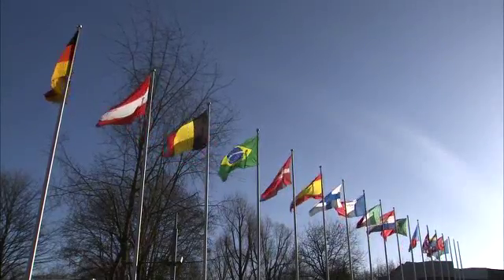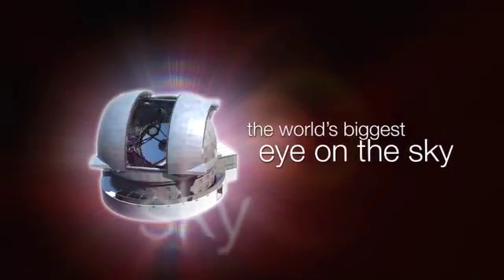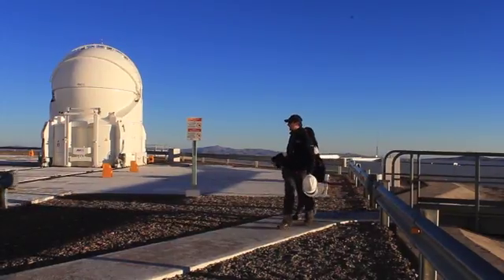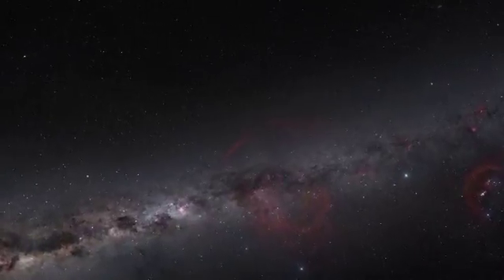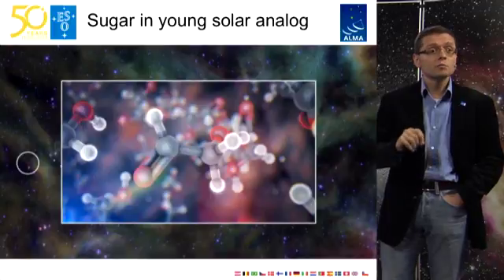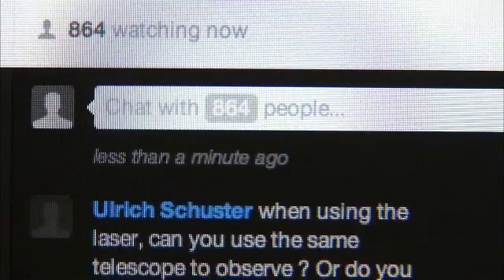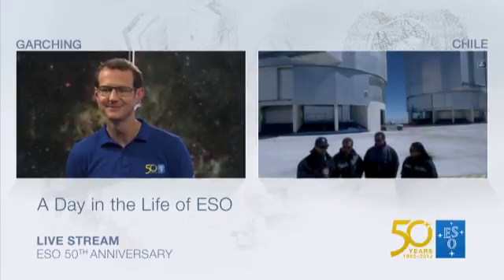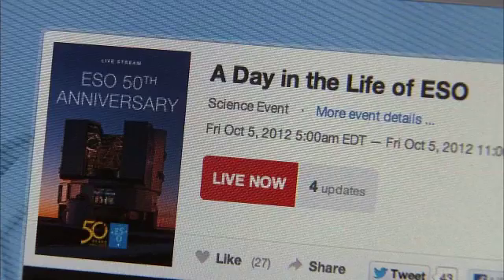ESOcast 49 On Air Behind the Scenes of A Day in The Life of ESO Live Webcast